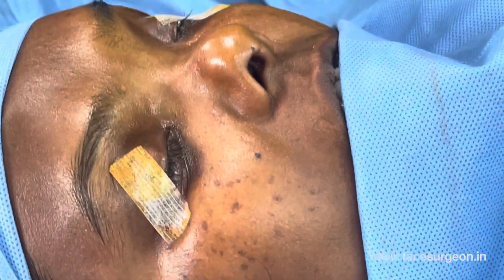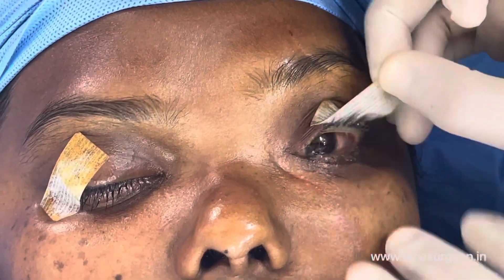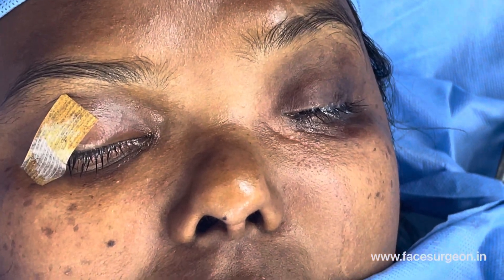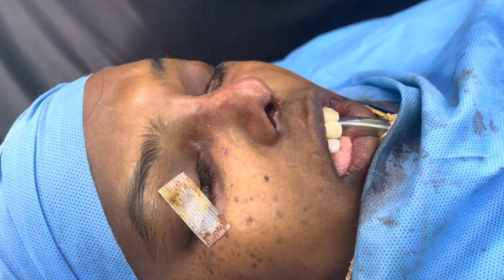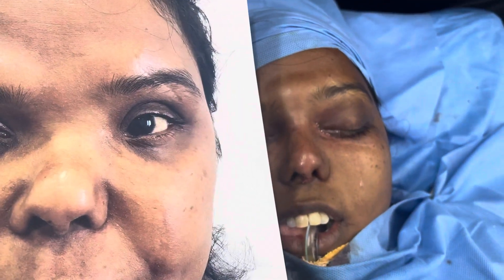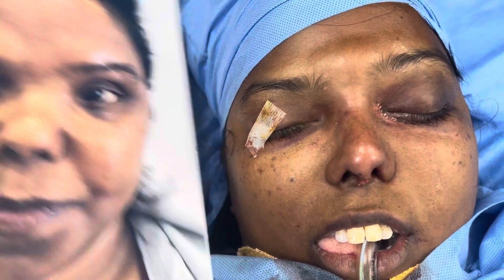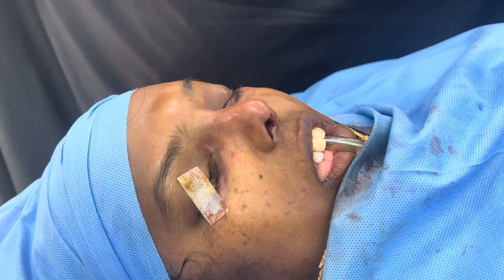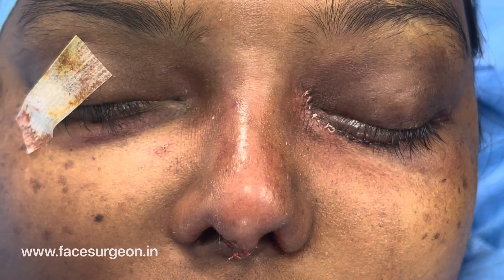Orbital and Nasal Reconstruction by Dr Sunil Richardson - Before and After Video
Best CRANIOFACIAL Surgery in India